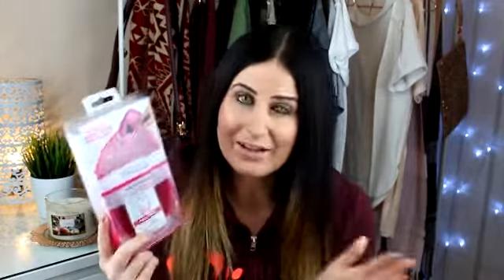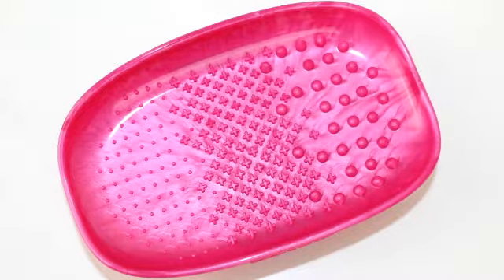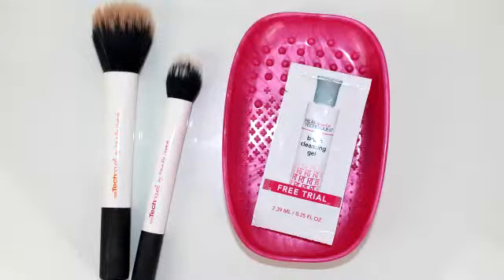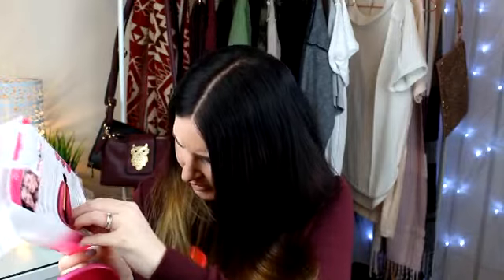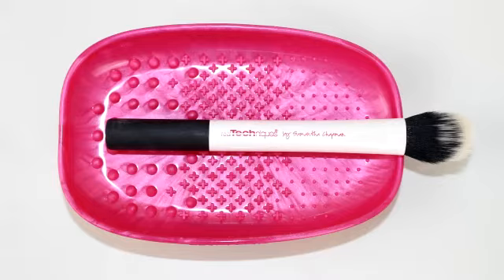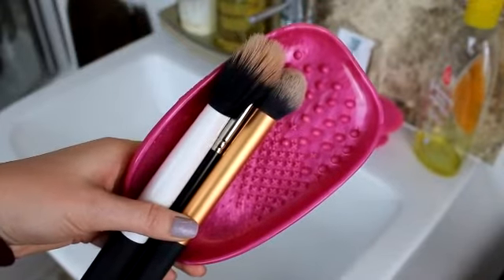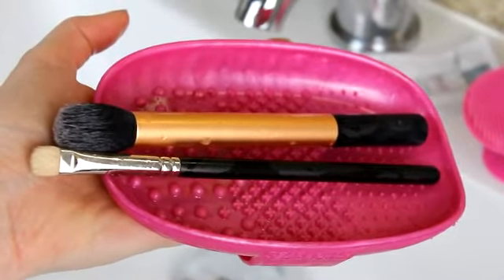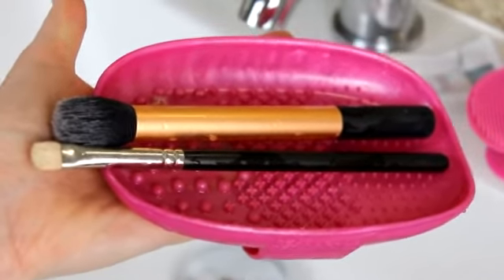Real Techniques Brush Cleansing Palette | FIRST IMPRESSIONS WEEK!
Products mentioned:
Real Techniques Brush Cleansing Palette*